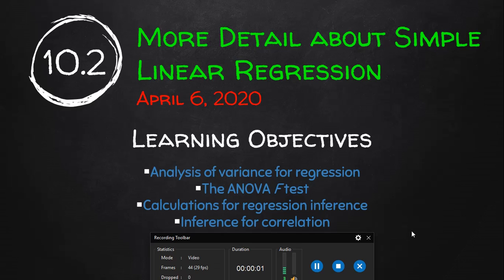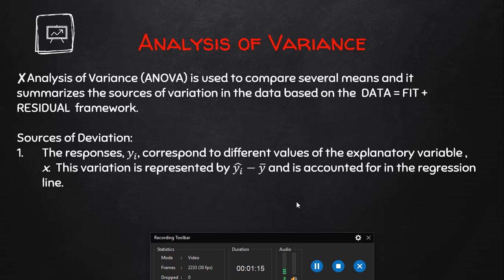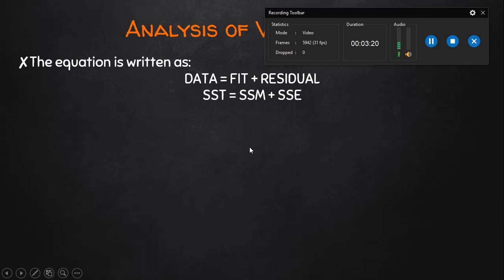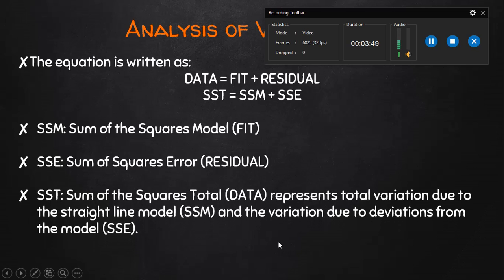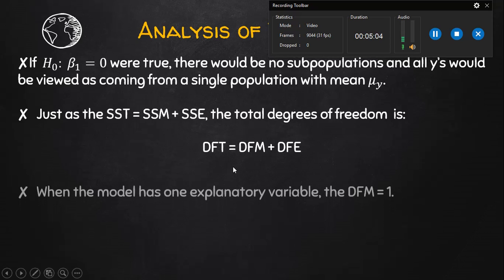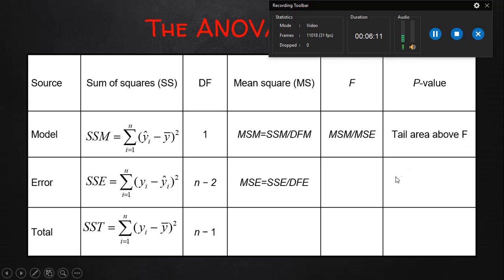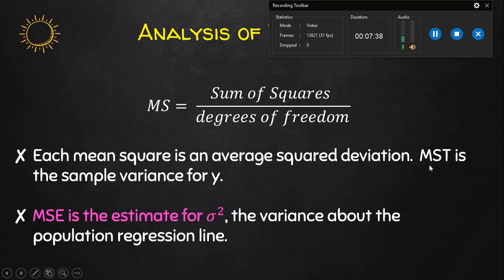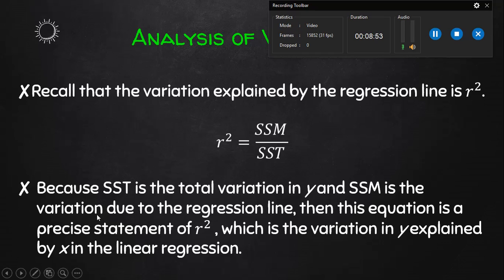STATISTICS: ANOVA #1 (Section 10.2)